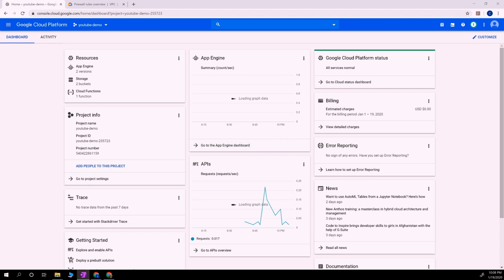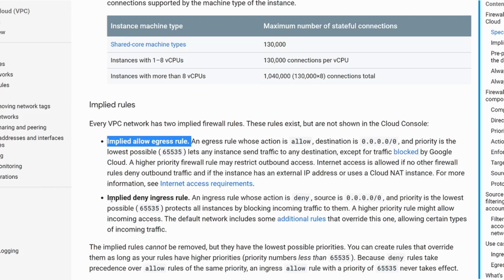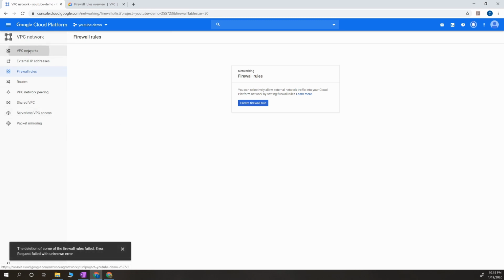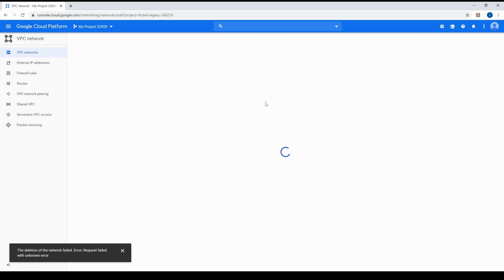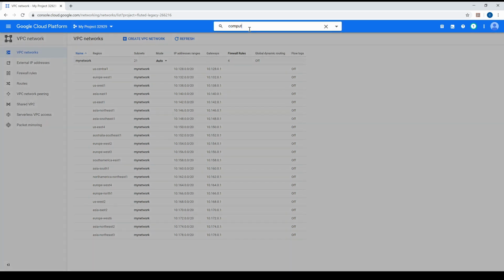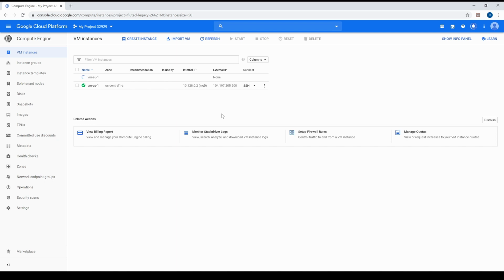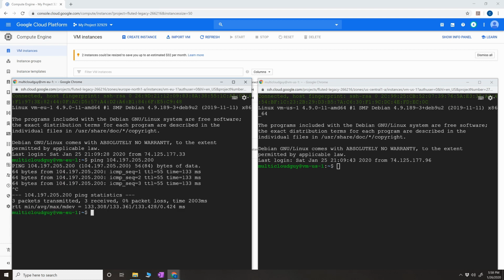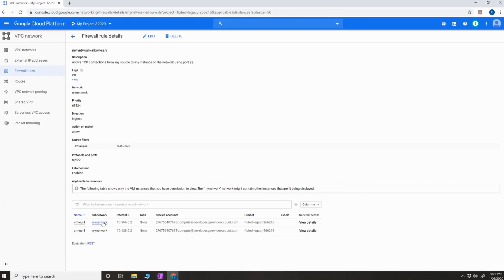Google Cloud VPC Basics for Associate Cloud Engineer - Part 2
This part 2 of the vpc network. In this video you will learn:
- Explore the default VPC network
- Create an auto mode network with firewall rules
- Create VM instances using Compute Engine
- Explore the connectivity for VM instances
Also try to understand the basics of subnetting for Associate exam :).